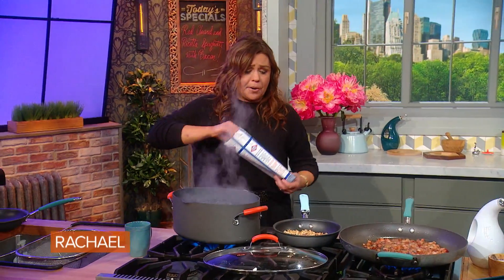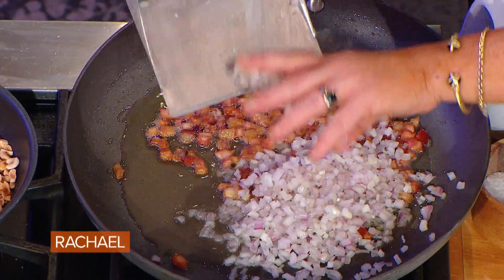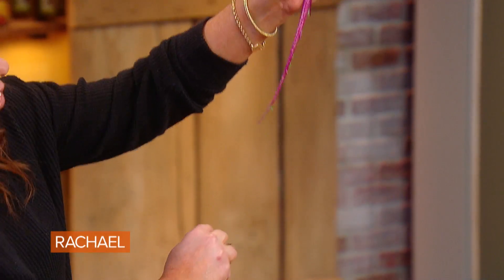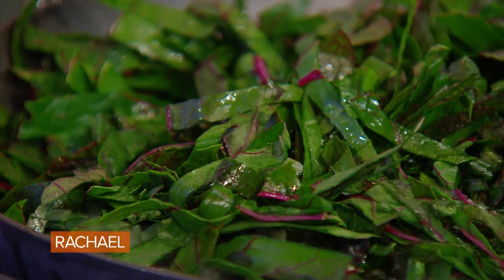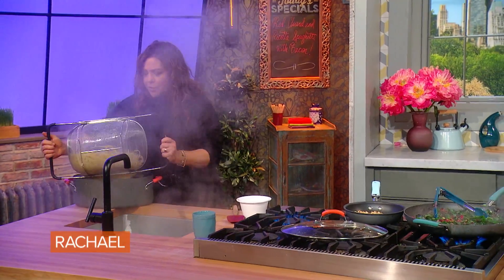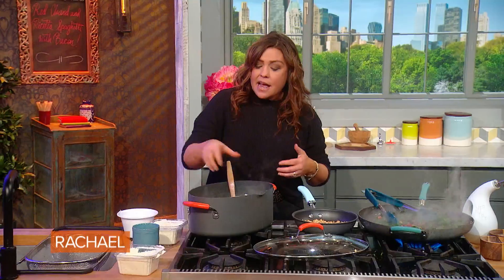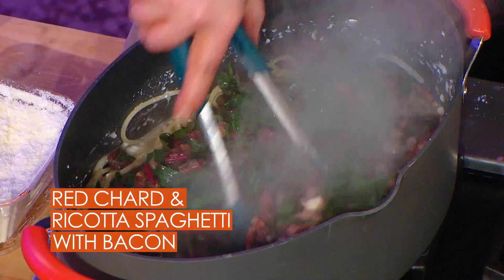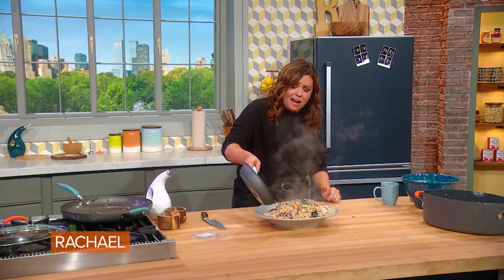How To Make Red Chard and Ricotta Spaghetti with Bacon By Rachael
Wilted chard, creamy ricotta, and toasted hazelnuts give Rach's spaghetti dish extra texture and flavor.